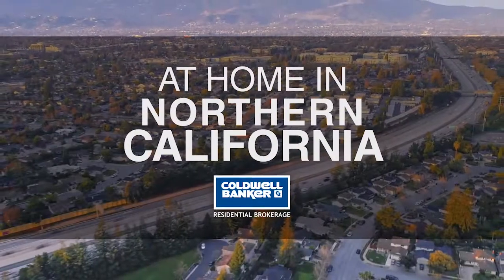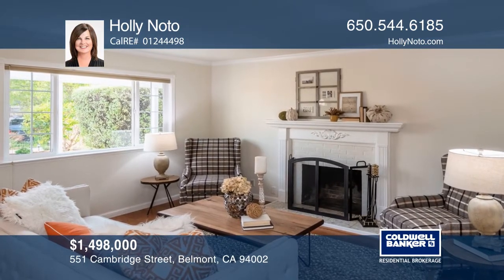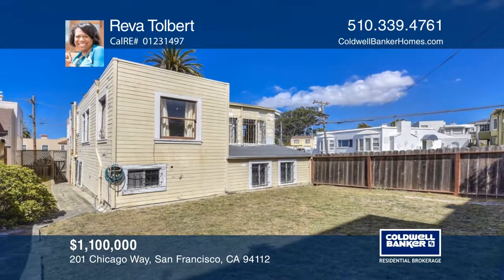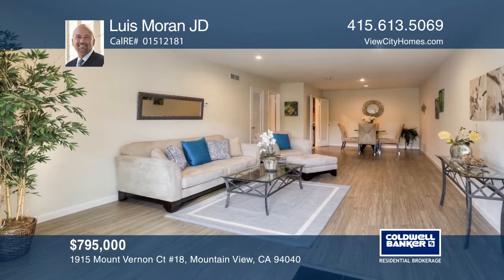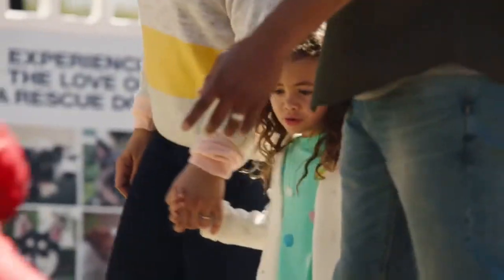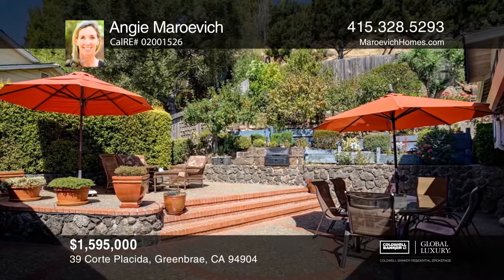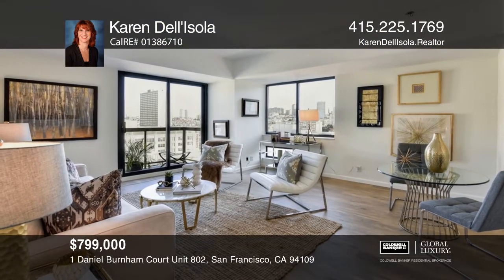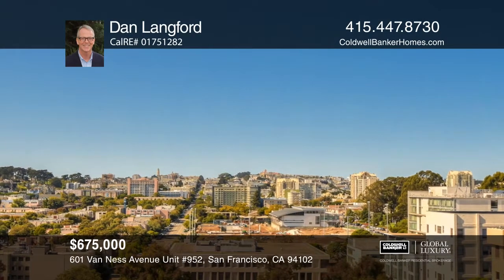At Home in Northern California - Bay Area 11-3-19